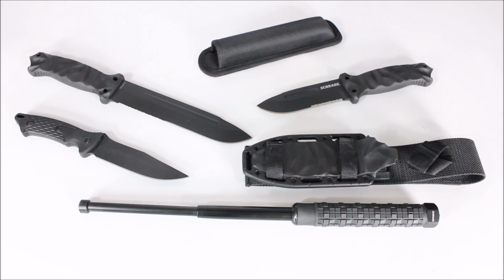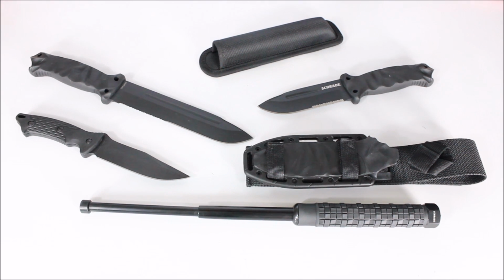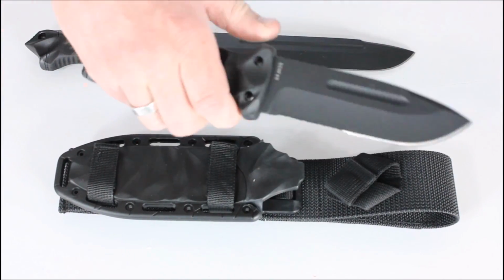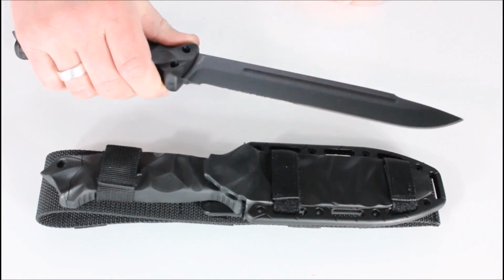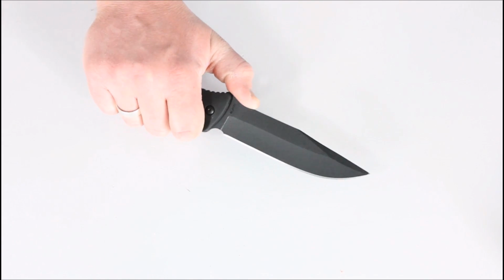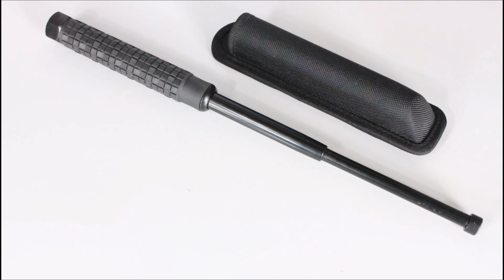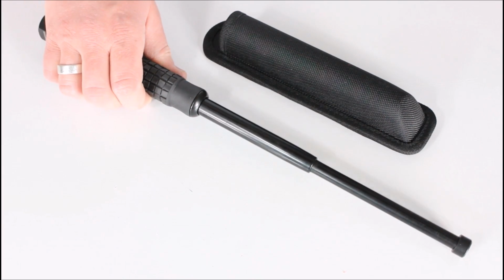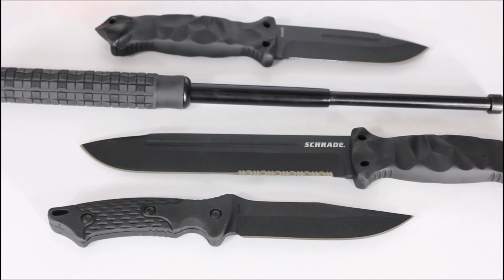Schrade SCHF40, SCHF30, Batons: Tactical Gear From Schrade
In this video, we're going to give you a look at the Schrade SCHF40, SCHF40L, SCHF30, and a few batons from Schrade.  These items are made by Schrade and geared toward the tactical operators.  Overall for the price I was pretty impressed in my use and handling of these items.  The SCHF40 has a nice feel and look, and the SCHF30 is nice and a bit more sleek than the SCHF40.  The batons come in a variety of lengths and can take a lot of aggressive use.

Amazon links to Schrade knives

BUDGET-FRIENDLY ITEMS I RECOMMEND:
1. The Mora Craftline Basic 5 11
2. Mylar Blankets
3. UCO Stormproof Matches
4. Light My Fire Fire Steel 2.0
5. Stanley Stainless Steel Cook Set

SOLID SURVIVAL KNIVES:
1. ESEE 6
2. Ontario Knife Company Rat 7
3. Benchmade Bushcrafter
4. TOPS Kukri
5. Mora Garberg

1.CRKT Squid
2. Benchmade Griptilian
3. Spyderco Tenacious
4. Ontario Knife Company Rat 2
5. CRKT Fossil

1. Streamlight Microstream
2. Olight S1R Baton 2
3. Thrunite T1
4. Thrunite TC15
5. Fenix PD35 TAC

1. Bahco Laplander Saw
2. Corona Folding Saw
3. Mechanix Gloves
4. Large Firesteel
5. Pocket Bellows

SOLID BAGS
1. Vertx EDC Commuter Sling Bag
2. Maxpedition Valence Tech Sling
3. Vanquest Mobius
4. Vanquest Envoy 13 Bag
5. Helikon-Tex Bail Out Bag

2. 10 Lies About Survival